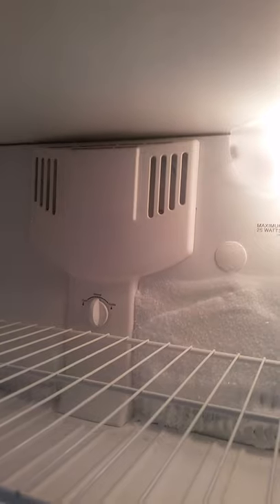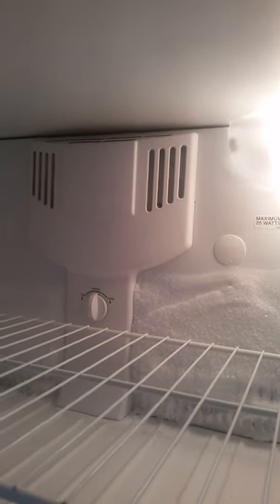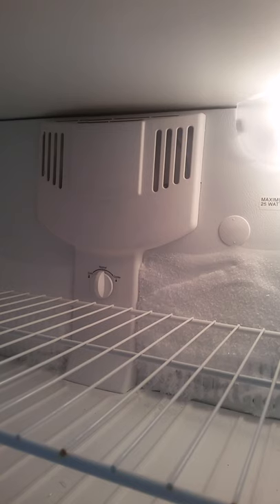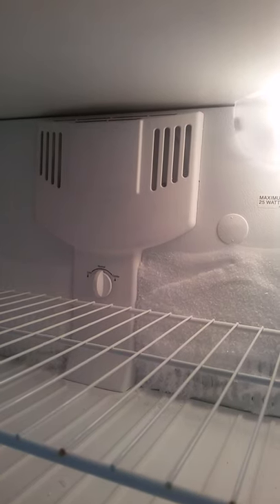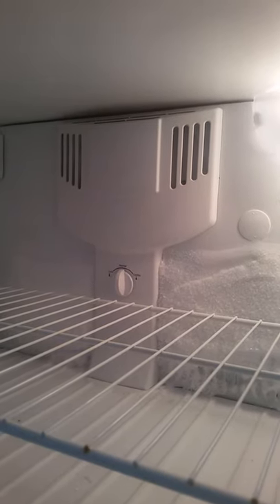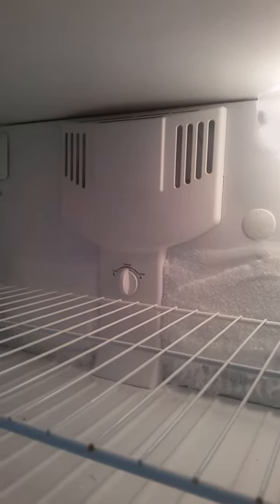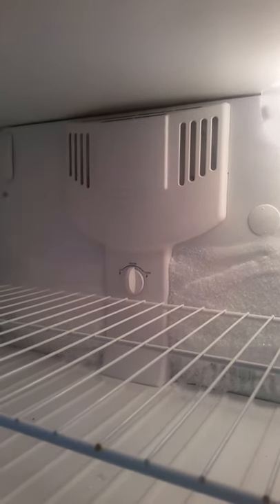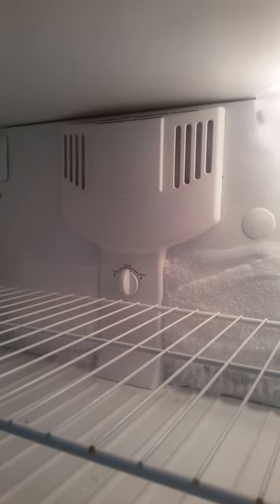Frost building up on the back wall of the freezer indicates a defrost failure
Clogged vents cause air circulation problems that lead to many common refrigerator problems. If the ice build up is only happening in the freezer, the freezer drain is probably clogged. To unclog the drain you should first unplug the unit from the wall. Remove the freezer covers to expose the frozen drain.